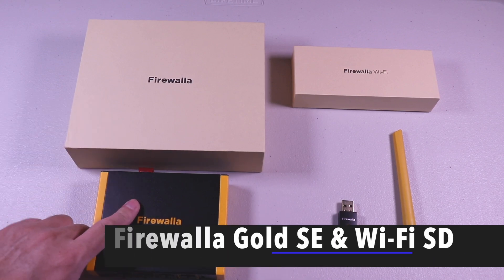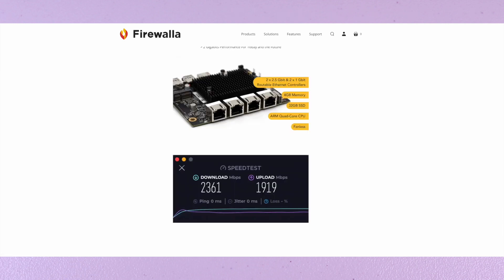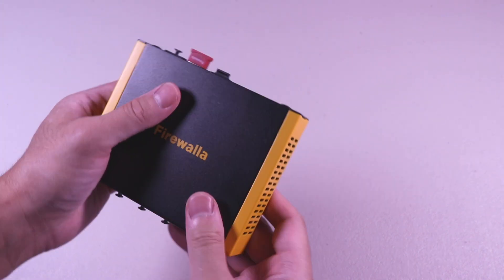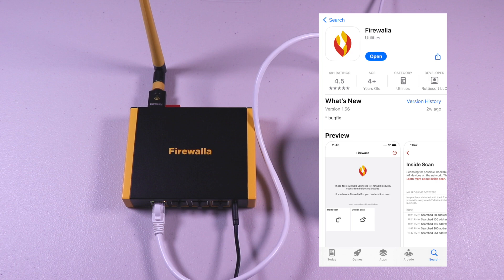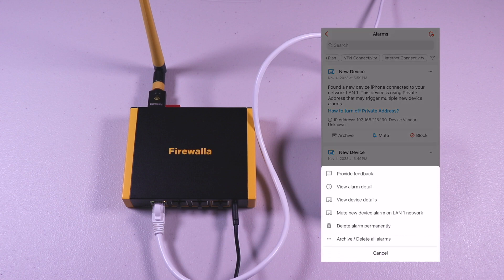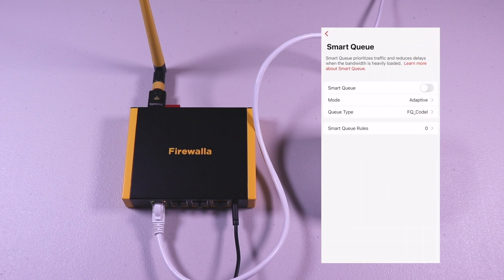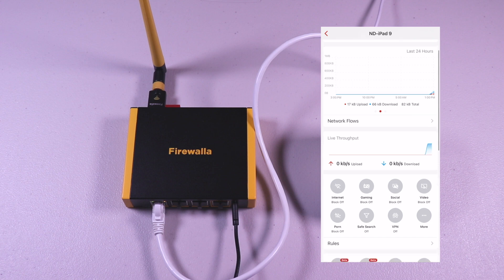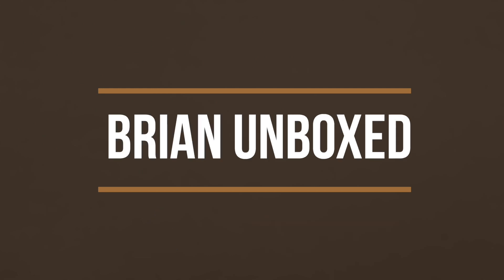Firewalla Gold SE - Full Review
This video is the unboxing & review of the Firewalla Gold SE and the Wi-Fi SD. I will go over specs, features, and show it in use.